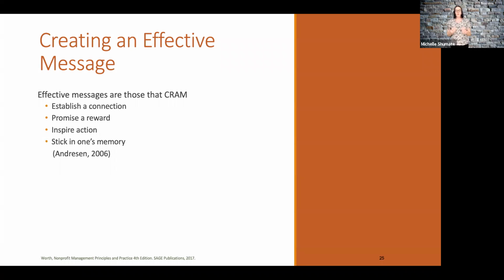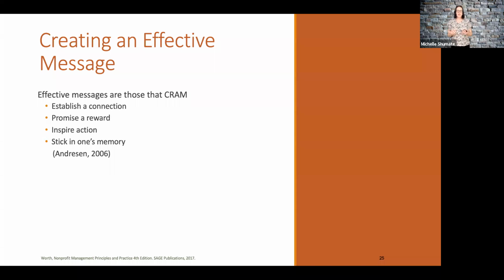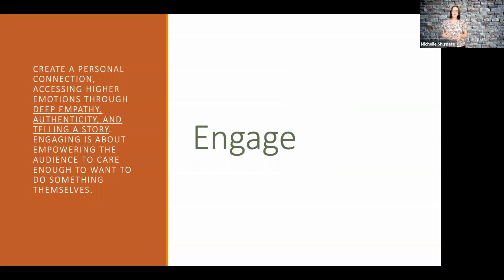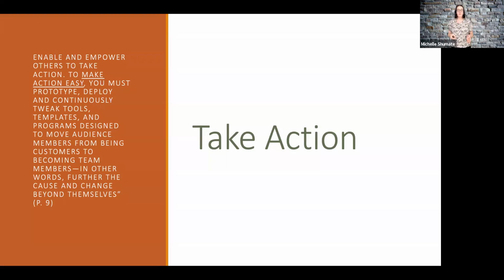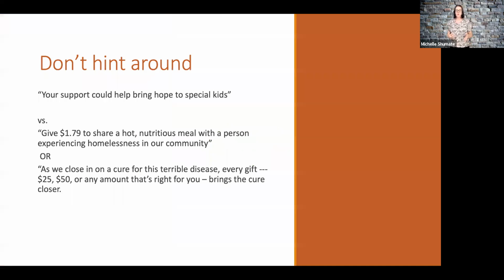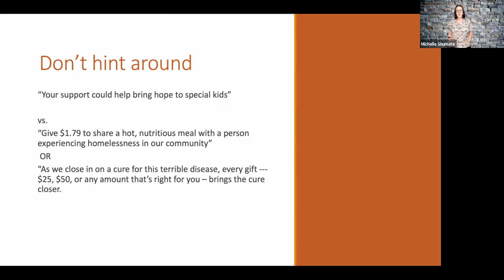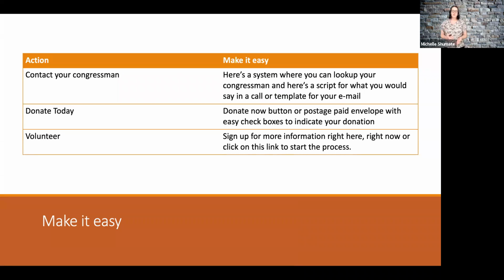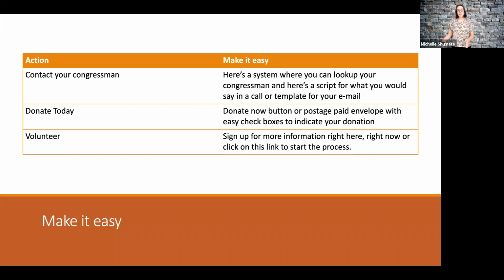What about messages?